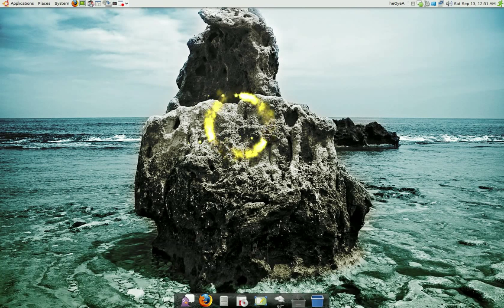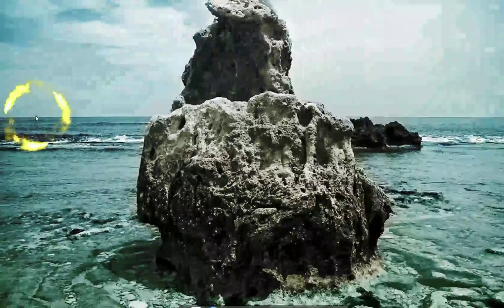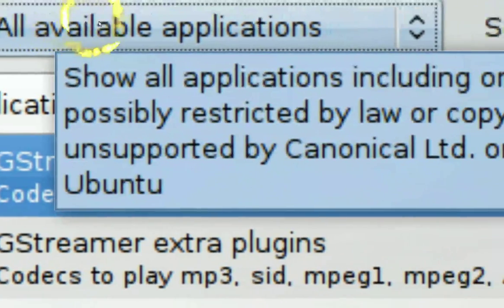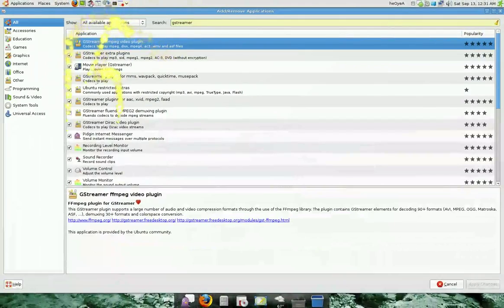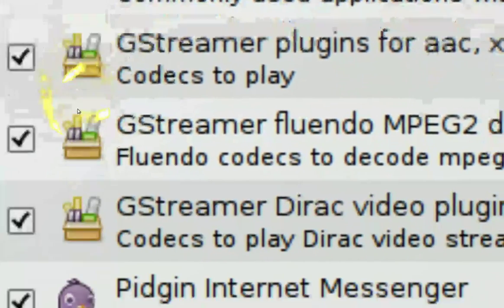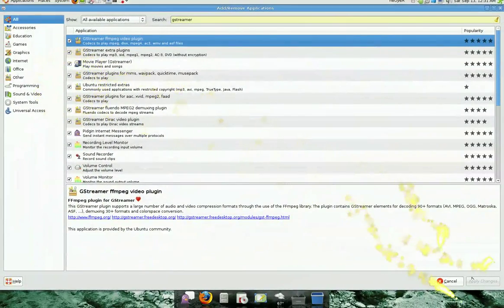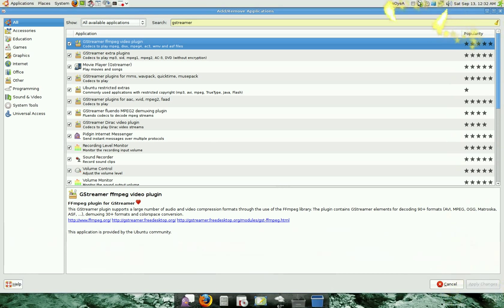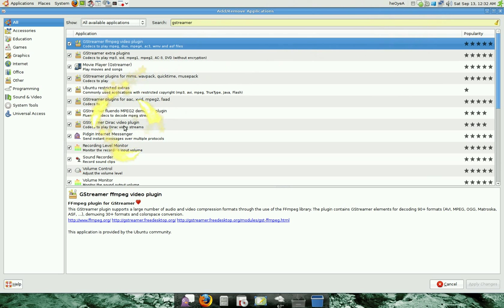Codecs for Audio & Video - Gstreamer - Ubuntu Linux 8.04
installing all the codecs